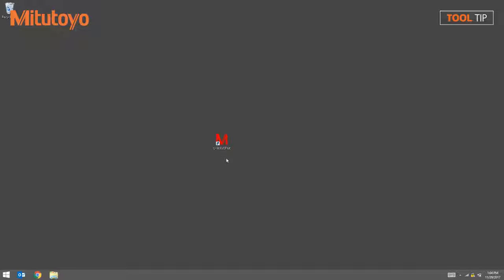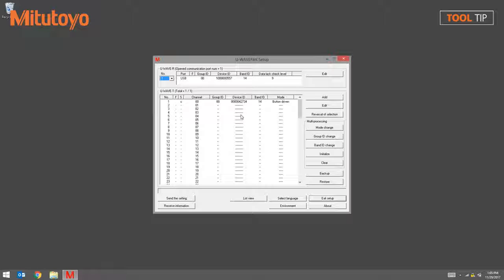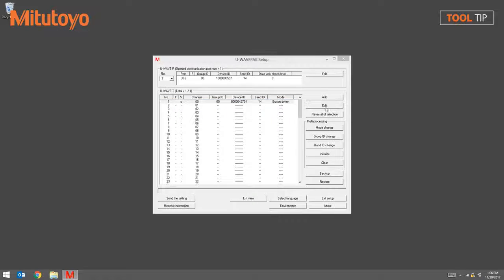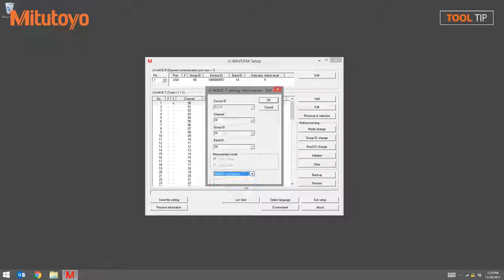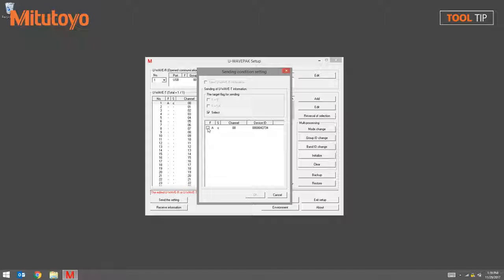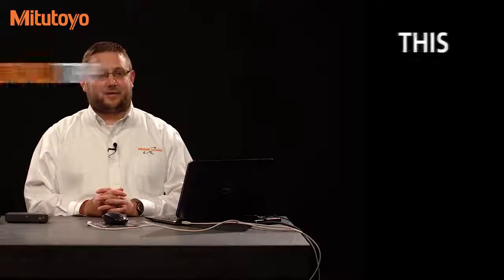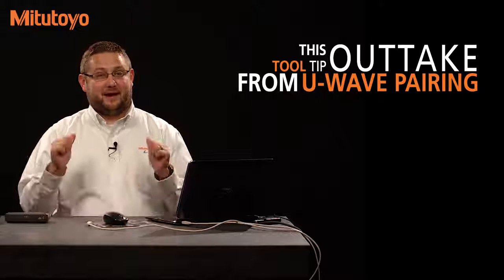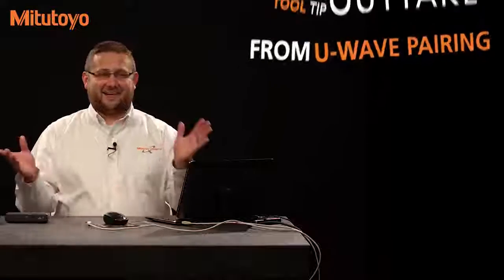Unpair Mitutoyo's Data Collection Receiver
The U-WAVE SPC system enables easy wireless metrology data communication from a measuring tool to a PC using the Digimatic statistical process control protocol. Measurement efficiency is improved by eliminating the long and cumbersome data cables. The user-friendly data collection interface allows data to be loaded into any software product that accepts keyboard input, such as Excel, Notepad or other quality control software.

In this video, we will demonstrate how to unpair the Mitutoyo U-WAVE Data Management Receiver.